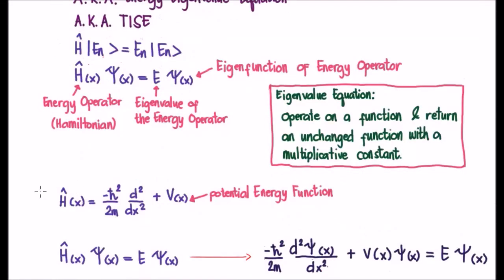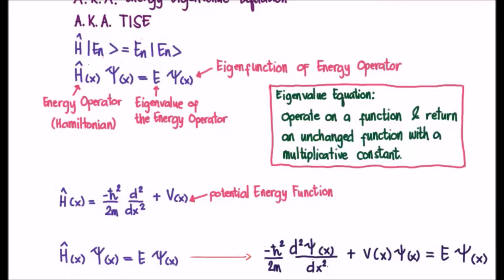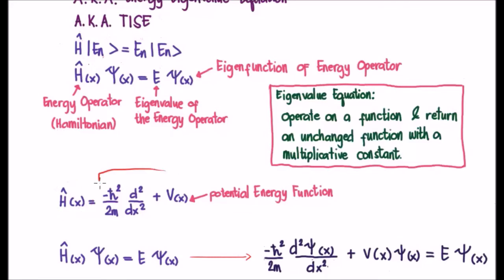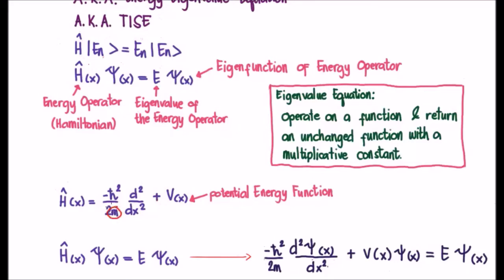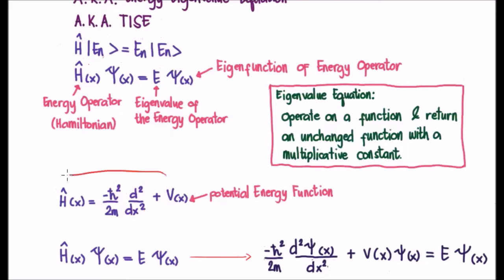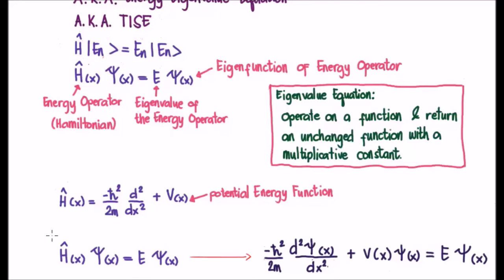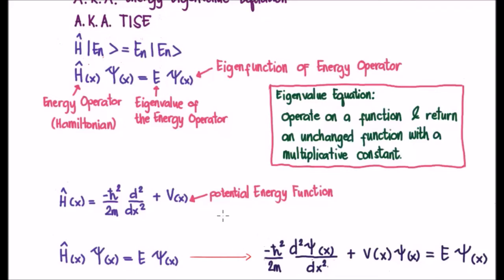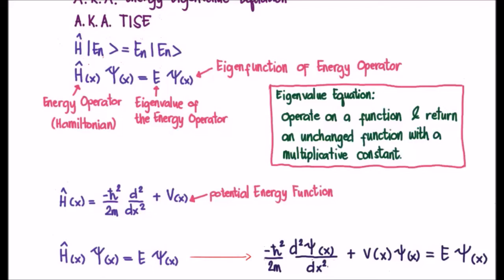Solving the Schrodinger Equation 2/8: Hamiltonian